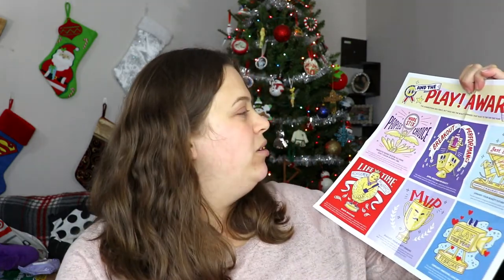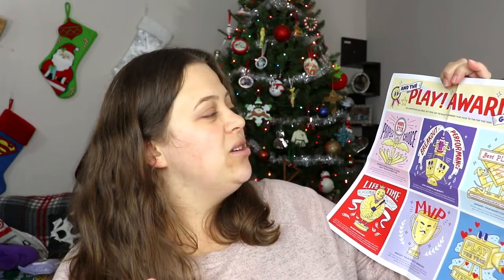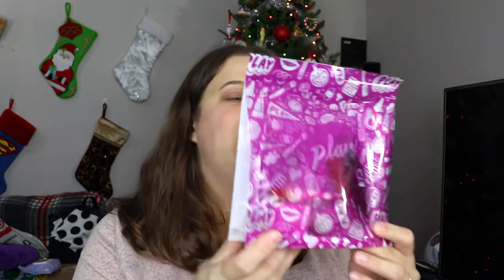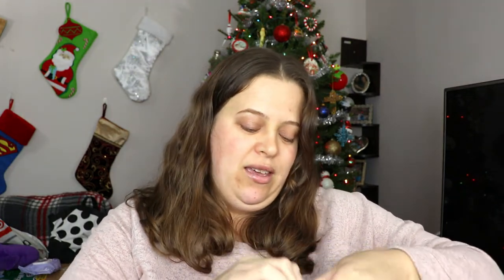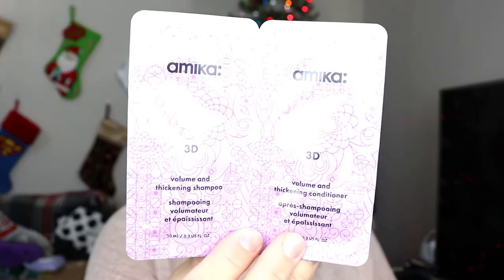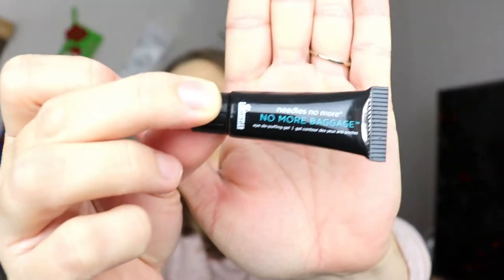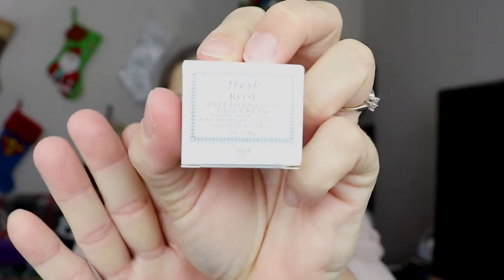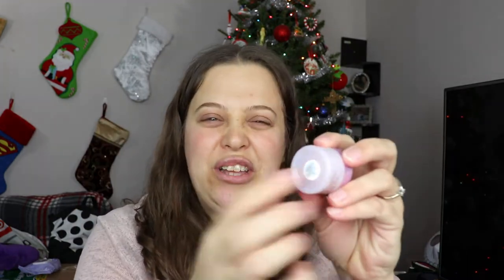Play! by Sephora | December 2019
Hey guys!!! In today's video I have a Sephora Play unboxing! I would love to hear what you got this month!! XoXo